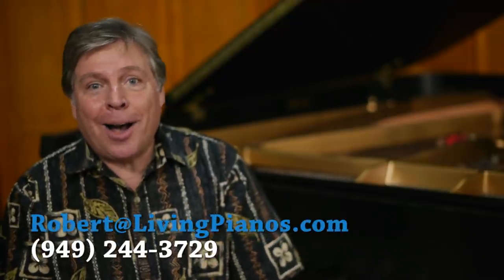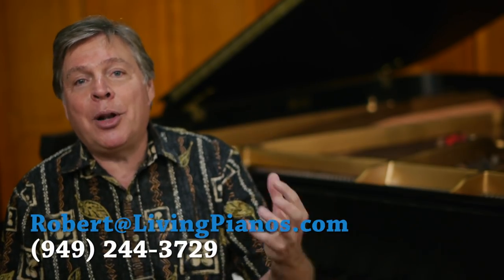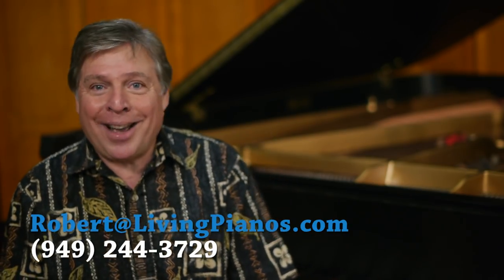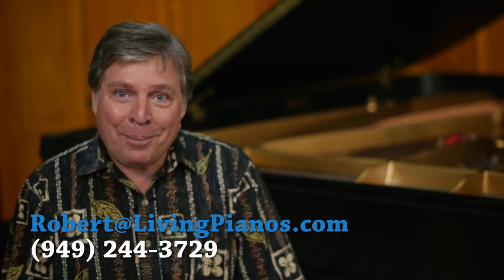How to Reinforce Memory at the Piano